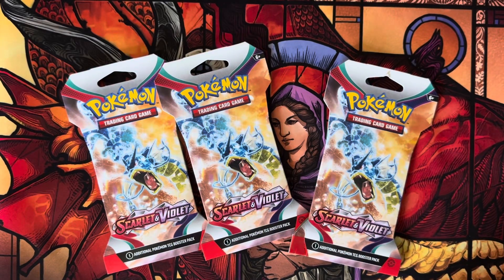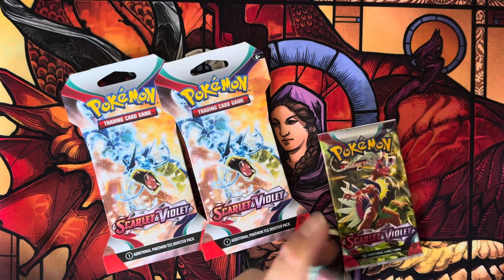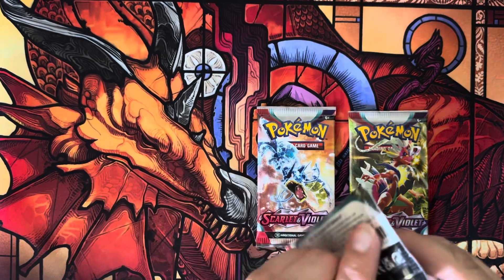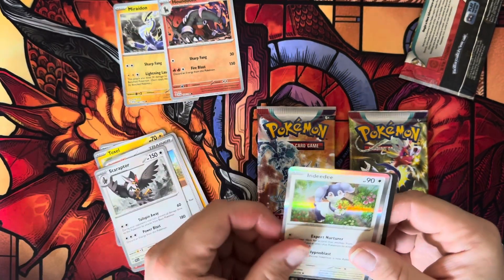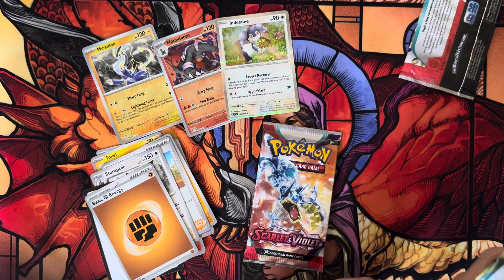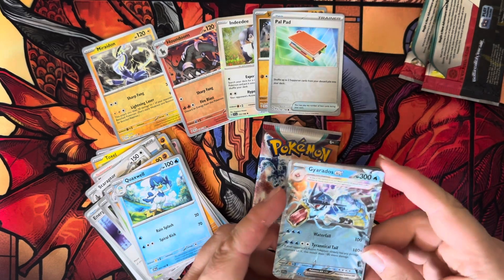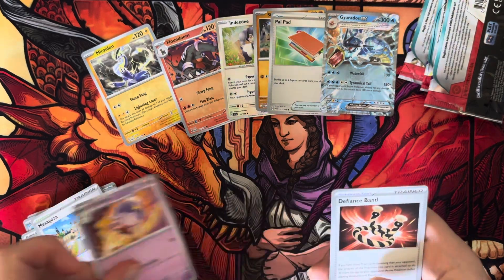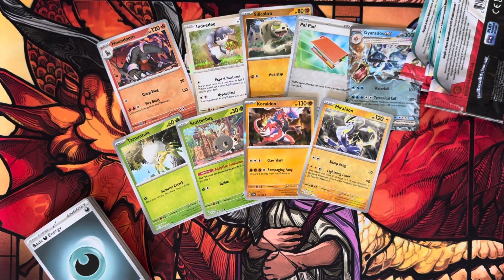Opening packs of Pokemon Scarlet and Violet ￼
Just opening packs hopefully to pull Gyarados in this one ￼

We have card stuff and things...
Welcome to the TCG Enterprise where we talk about all your favorite card games. Here we will discuss many of your favorite card games as putting up UnBoxings, Deck Profiles, Updates and Duels? check it out here.